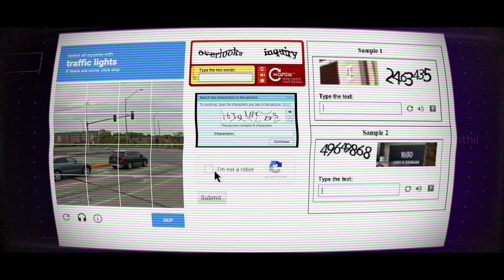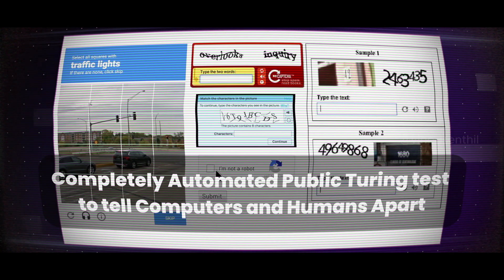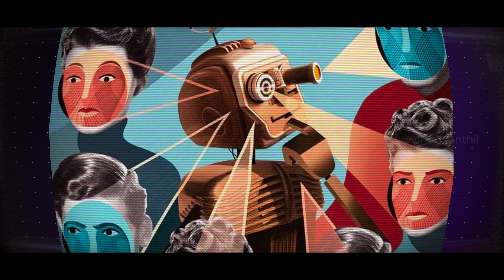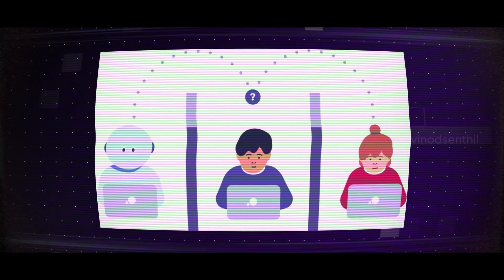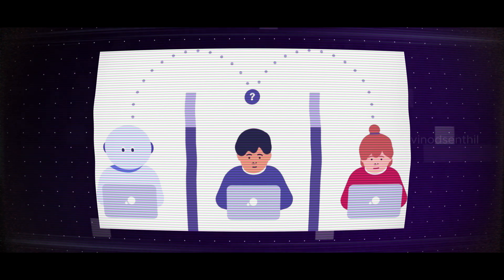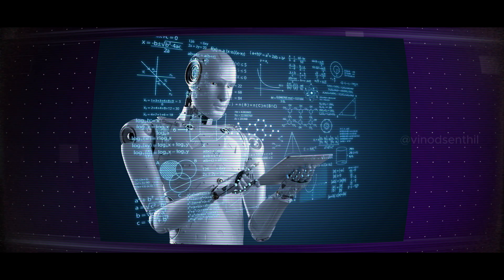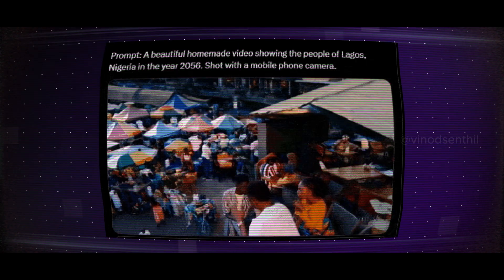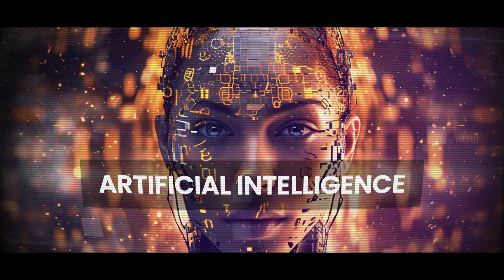Unbelievable: How Close Are Machines to Passing Turing Test - Vinod Senthil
In this video, we delve into the captivating journey of artificial intelligence, tracing its evolution from the renowned Turing test introduced by Alan Turing in 1950 to the cutting-edge advancements of today. Join us as we explore how AI has progressed to mimic human-like behaviors, pushing the boundaries of technology. Discover intriguing insights, such as the infamous chatbot Eugene Goostman - 2014, and its fascinating attempt at passing as a 14-year-old Ukrainian boy. From breakthrough innovations like OpenAI's Sora to the exciting developments in video generation technology, we witness the remarkable strides AI has made in recent years. Are we on the brink of a new era dominated by artificial intelligence? Dive into this exploration of AI's past, present, and potential future. Thank you for tuning in!

so that you don't miss any updates :)